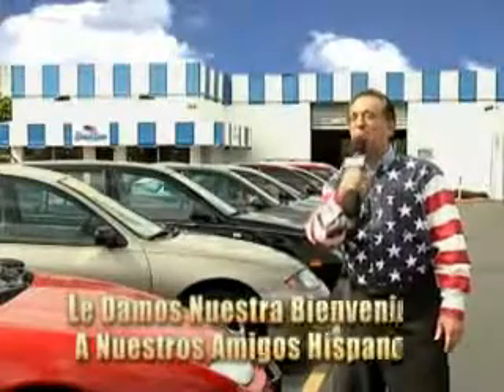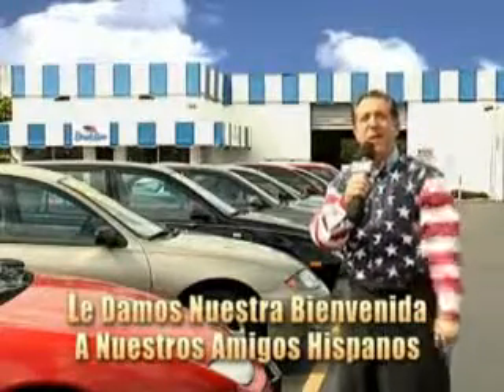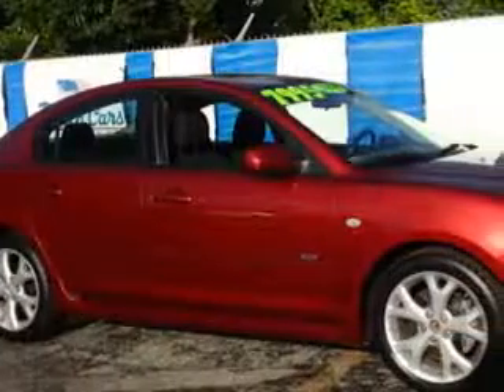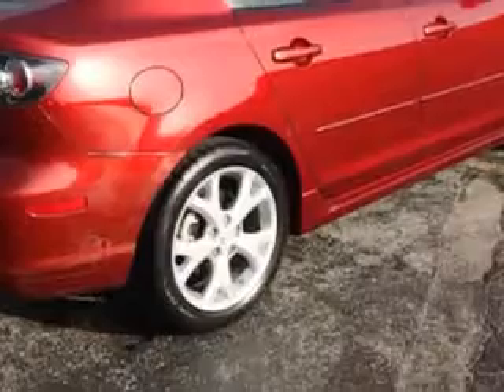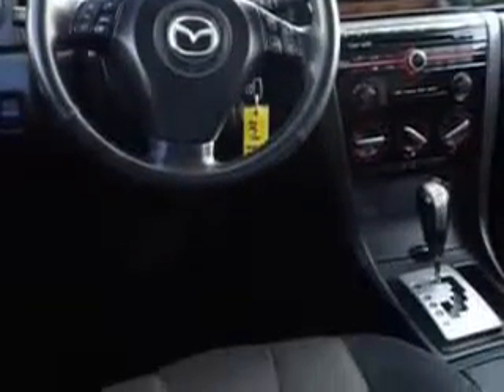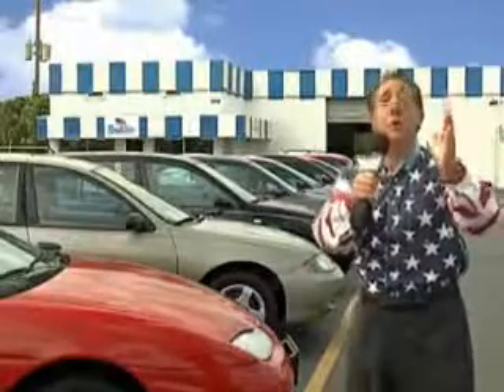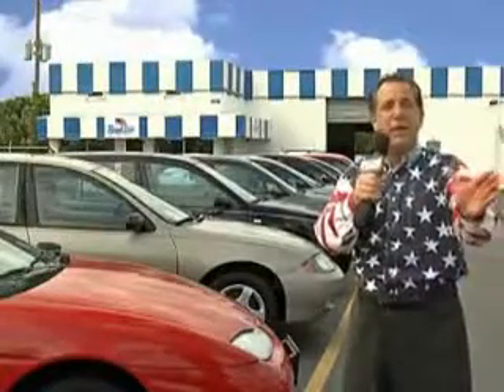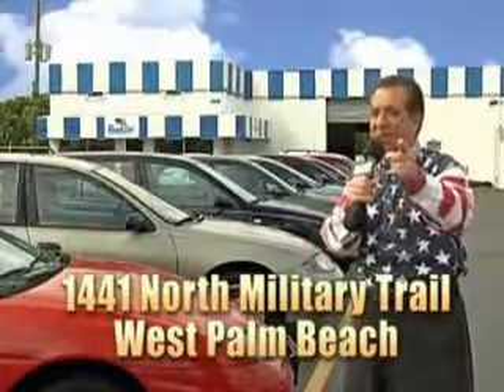2008 Mazda MAZDA3s Beach Cars West Palm Beach, FL 33409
Mazda MAZDAs You will love this  Copper Red Mica   Mazda Mazda3S 4 Dr Sedan, equipped with a 4 Cylinder engine and an automatic transmission. Enjoy an impressive 29 miles to the gallon on this great car with features like Remote Power Door Locks, Leather Wrapped Steering Wheel, Alloy Wheels, Tire Pressure Monitoring System, Ambient Light Package, Power Folding Mirrors, on steering wheel audio and cruise controls, and much more. Enjoy the drive and have peace of mind in this  Mazda Mazda3S. See us at Beach Cars today!VIN:JM1BK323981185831

Beach Cars
1441 North Military Trail